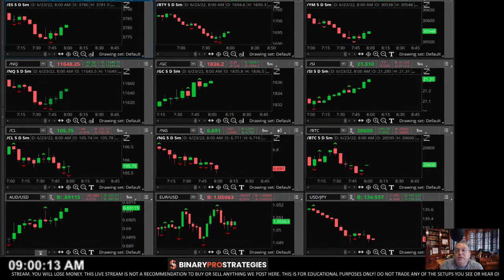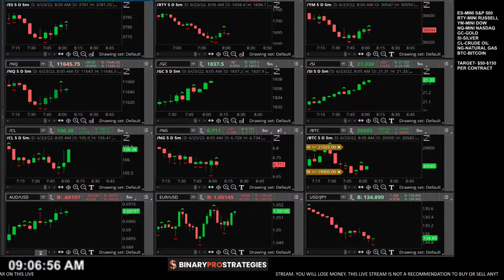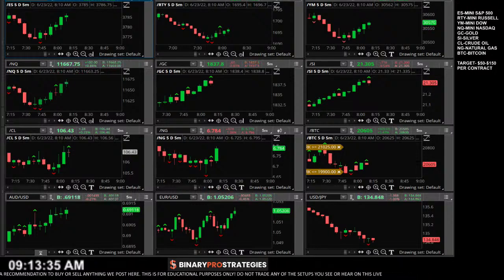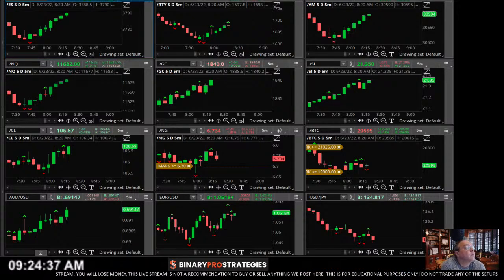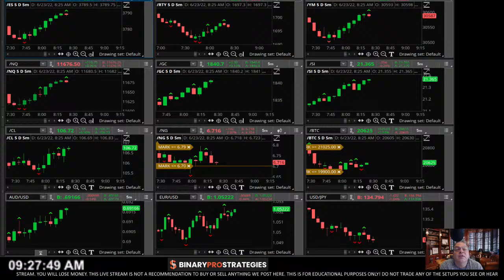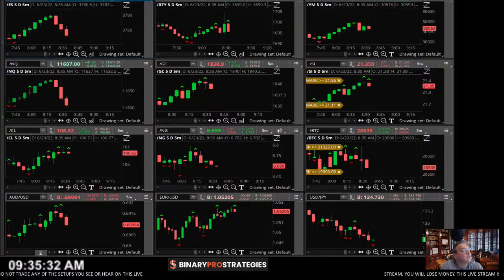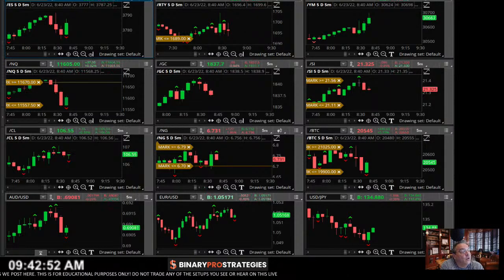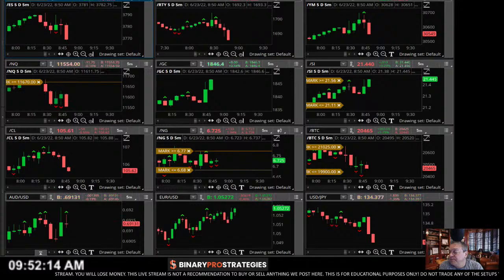Binary Pro Strategies Live Stream